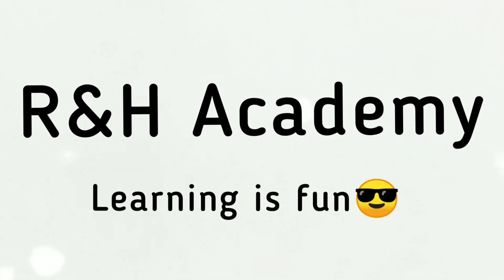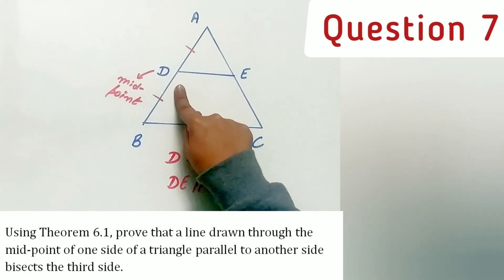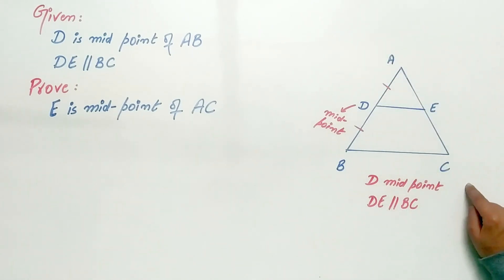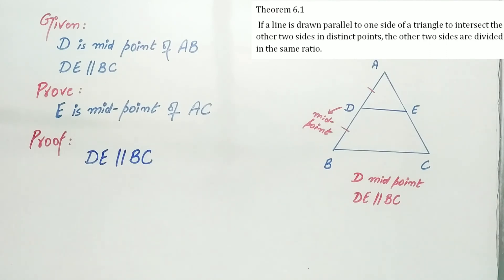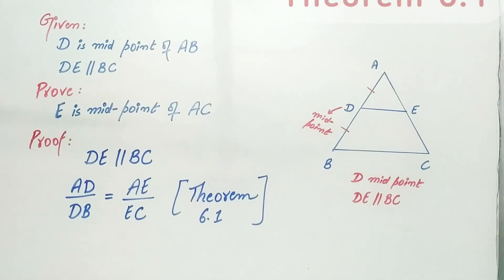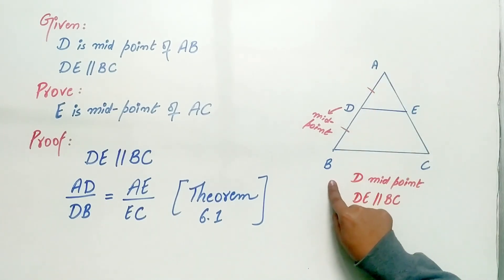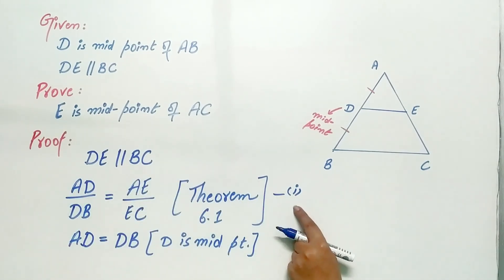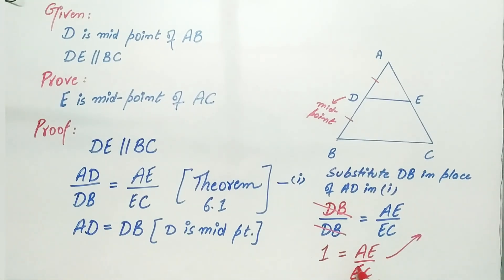Using Theorem 6.1, prove that a line drawn through the mid point | Q7 Exercise 6.2 class 10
Using Theorem 6.1, prove that a line drawn through the mid-point of one side of a triangle parallel to another side bisects the third side.

HINT of Question 7 of Exercise 6.2 class 10 :
Theorem 6.1 :
If a line is drawn parallel to one side of a triangle to intersect the other two sides in distinct points, the other two sides are divided in the same ratio.

Read it :
INTRODUCTION
a.Two figures are said to be congruent, if they have the same shape and the same size.
b.Two figures having the same shape (and not necessarily the same size) are called similar figures.
c.All congruent figures are similar but the similar figures need not be congruent.
d.Two polygons of the same number of sides are similar, if (i) their corresponding angles are equal and (ii) their corresponding sides are in the same ratio (or proportion)

Practice :
In figure, A, B and C are points on OP, OQ and OR respectively such that AB || PQ and AC || PR. Show that BC || QR.